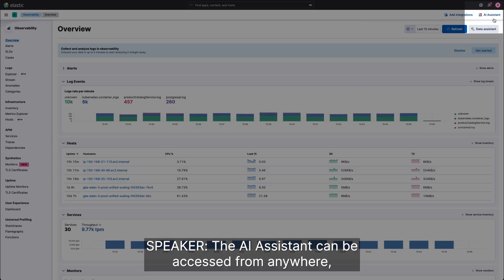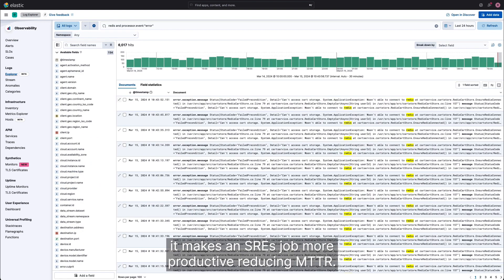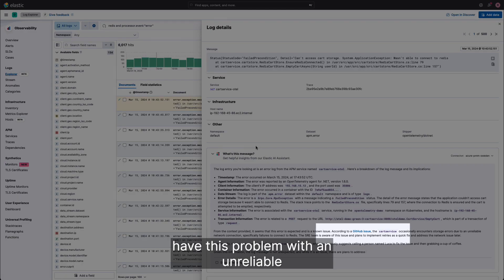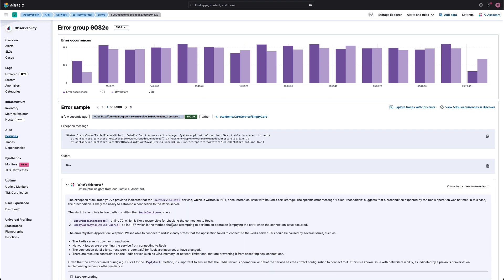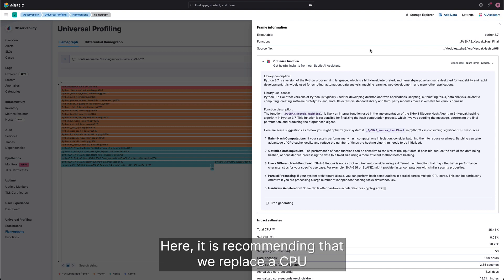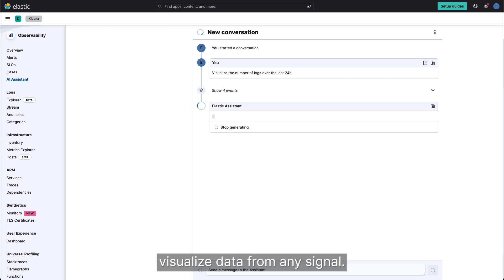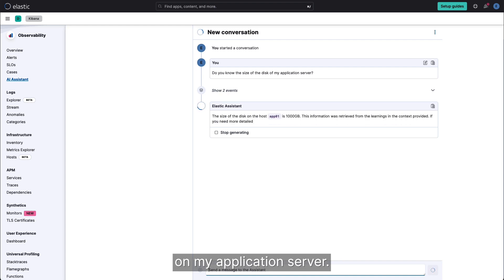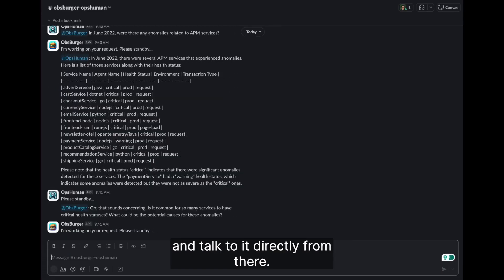Reducing MTTR with the Elastic Observability AI Assistant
In this quick overview, discover how the Elastic Observability AI Assistant can streamline your operations and significantly reduce Mean Time to Recovery (MTTR). In just a minute or two, we'll highlight the key features and benefits of integrating AI into your observability strategy. Perfect for IT professionals and SREs who are looking for an efficient solution to improve system uptime and performance. Watch now to learn how machine learning can make a real difference in your response times!